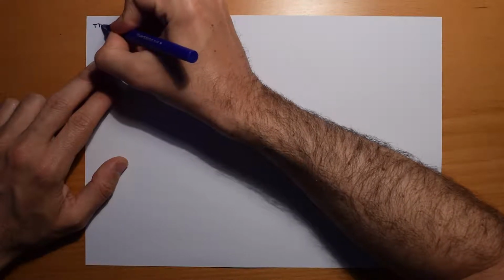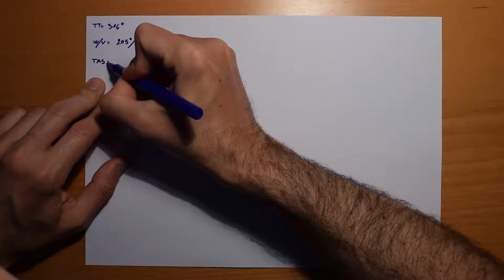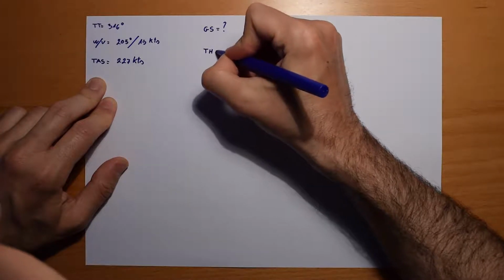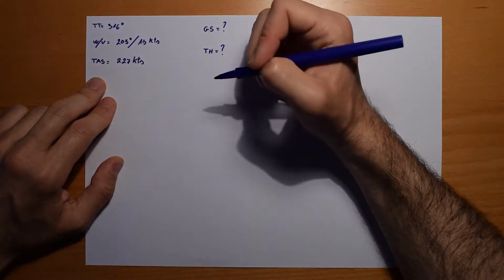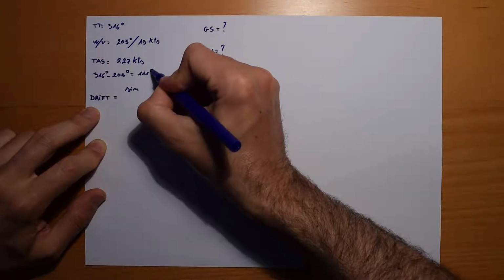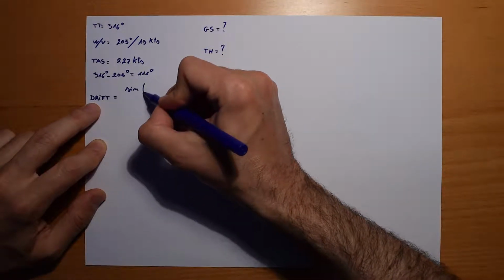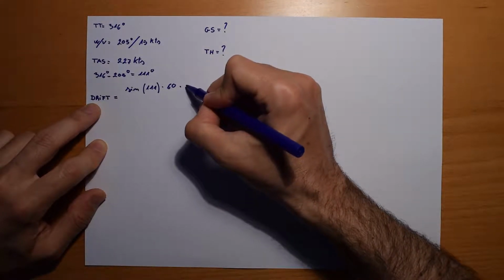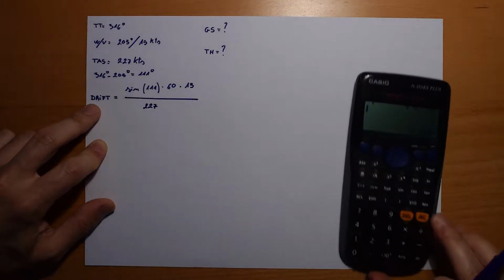General Navigation- Wind problems - Converting from True Track to True Heading using trigonometry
I'm going to show how to find Groundspeed and True Heading, knowing true track, wind vector and True Airspeed